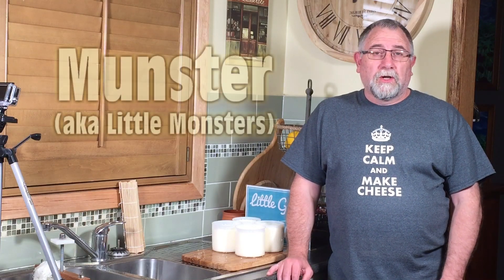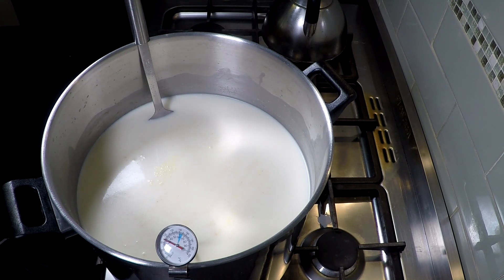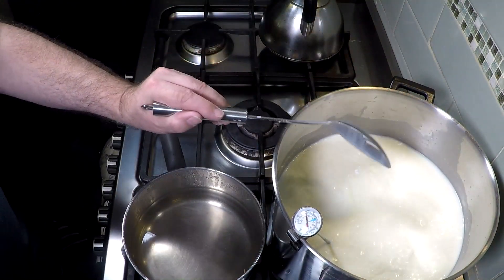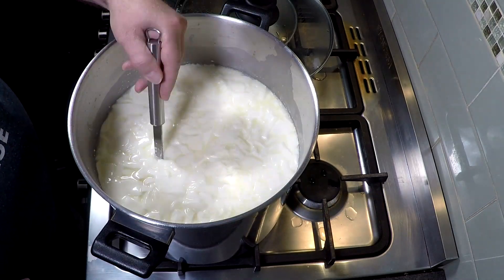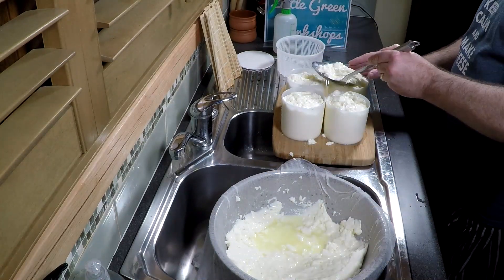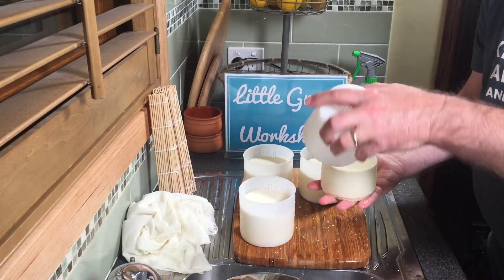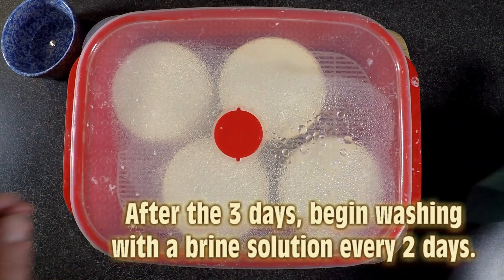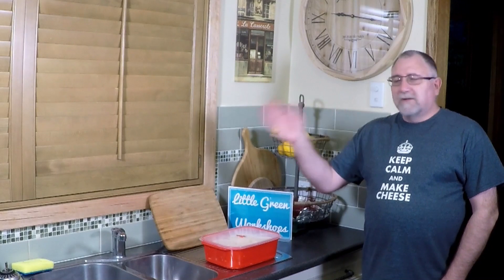How to make Petit Munster (aka Little Monsters)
Petit Munster Géromé is an AOC designated cheese made in the Alsace region in France.  They will be strong smelling and have an orange rind and soft when pressed when fully ripe.  My version is similar in size, 10 cm / 4 inches across and 5 cm / 2 inches high.

I have dubbed my version Little Monsters, as my pronunciation of this cheese is terrible!  A taste test will be available once the cheese has ripened.

I recommend the Camembert Cheese kit for this cheese, which can be found Add on Brevibacterium Linens to make this cheese.